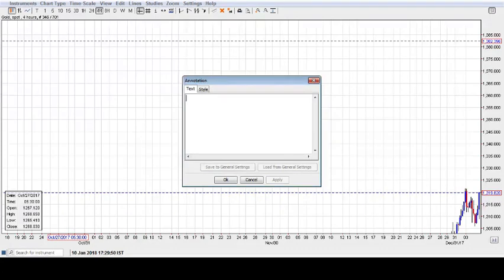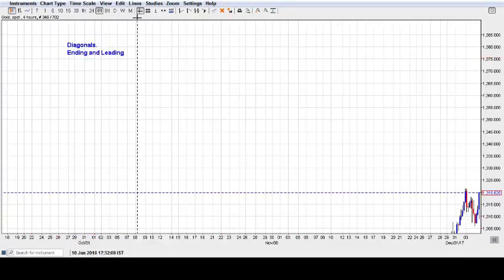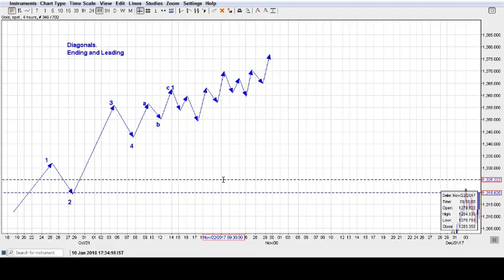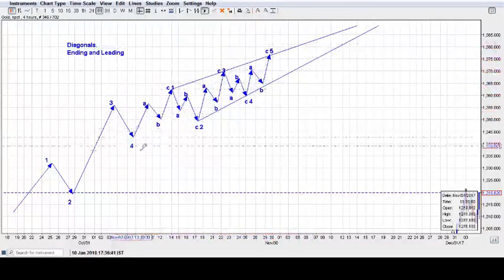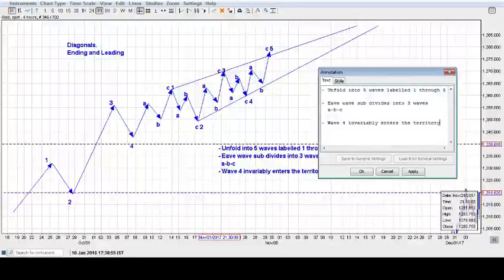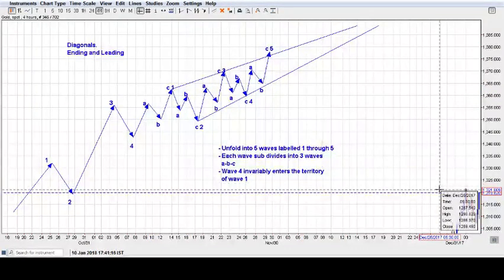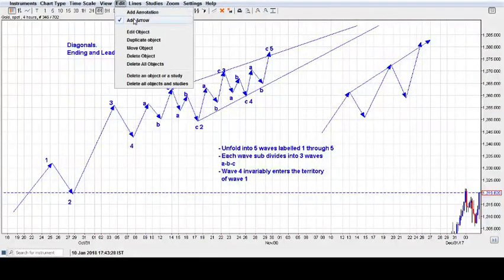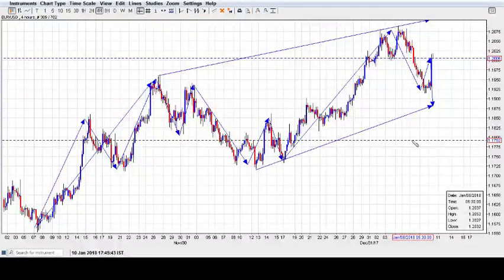Educational Session - Understanding Diagonals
Live Sessions:
1. UK Live 0230 AM EST to 0245 AM EST
2. NY Live 0800 AM EST to 0815 AM EST
3. Discussions/Case Studies 0900 AM EST